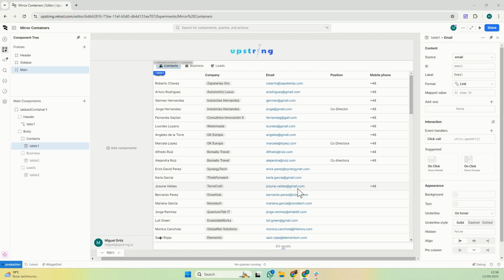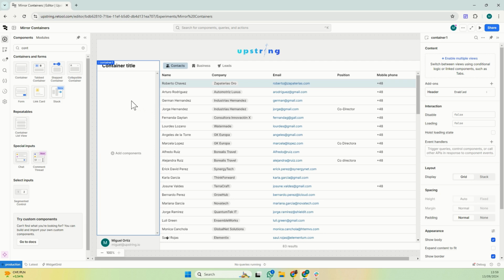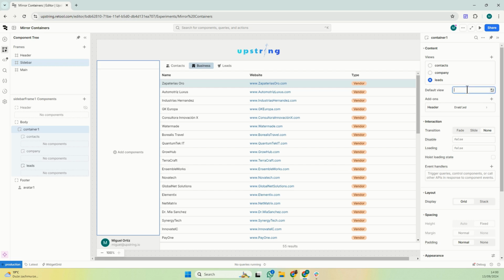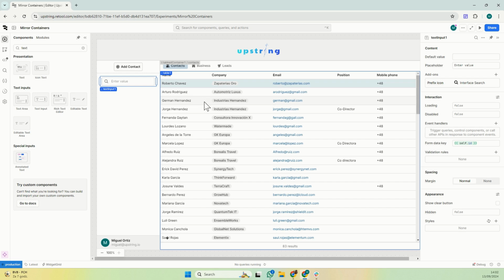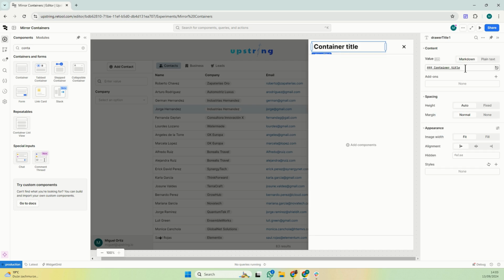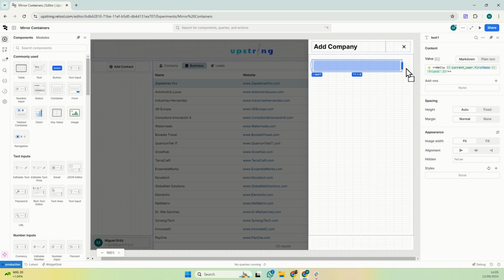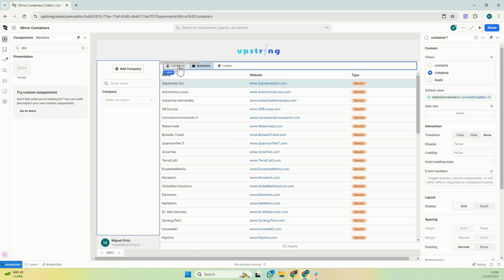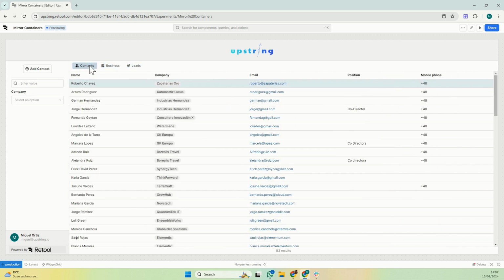Mirror Containers - How to dynamically show and hide components. Retool Tutorial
When I first started using retool I found myself manually hiding a lot of components, like filters and buttons, depending on what section of the app the user was looking at.

When I discovered what I call "Mirror Containers" I implemented them in many applications to have a better structure of my components, and avoid struggling with hide/show rules within individual components.

In this tutorial you will learn how to define a container's current View based on the key of another container. In this example I have also added a Drawer Frame to add actions, which also has a container that follows the key of the main container.

I hope this helps you structuring some of your apps, and using mirror containers more often in general!